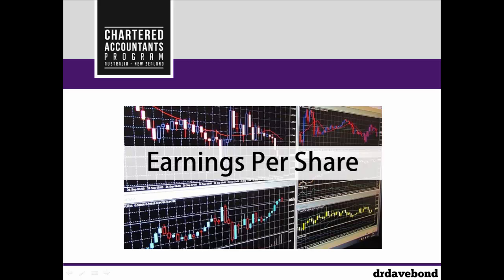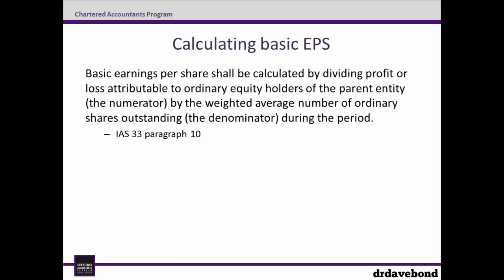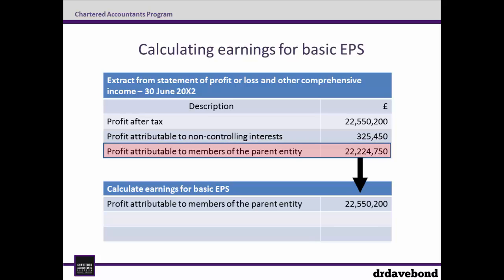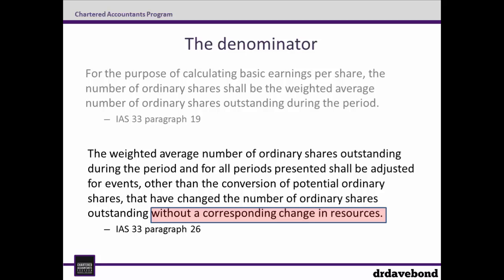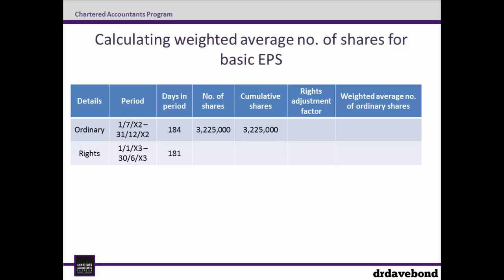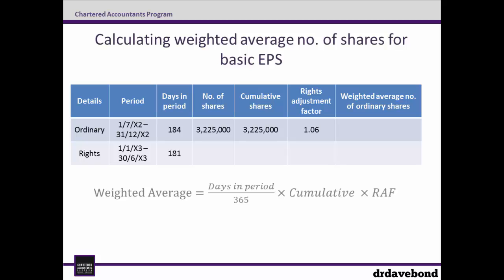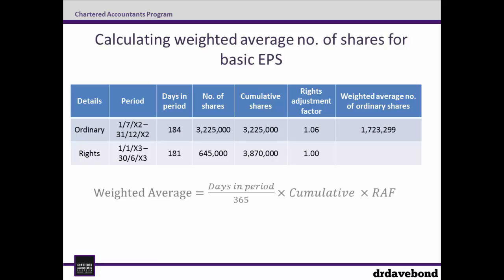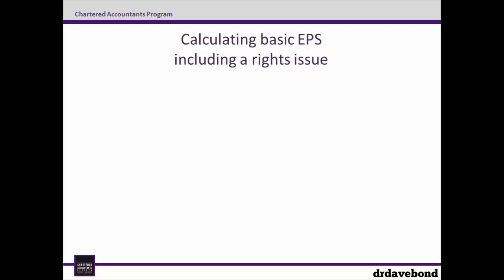FINBites: Earnings Per Share - Rights Issue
This video is part of the FINbites Accounting for Foreign Exchange series, a joint production of Chartered Accountants Australian and New Zealand and drdavebond. In this video we'll look at calculating basic earnings per share (EPS) with a rights issue as per IAS 33.

Presenter: Dr David Bond CA.